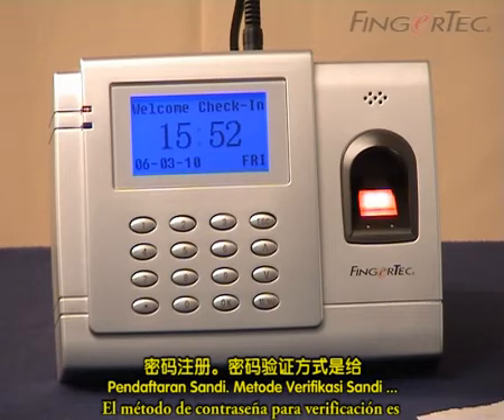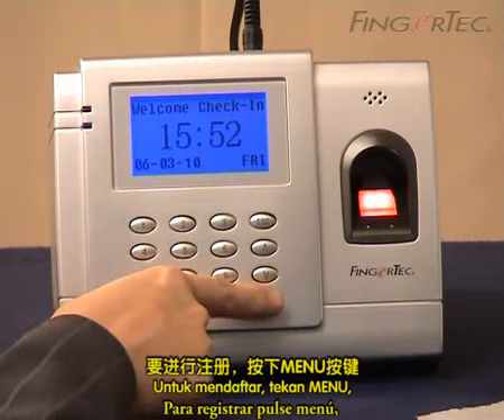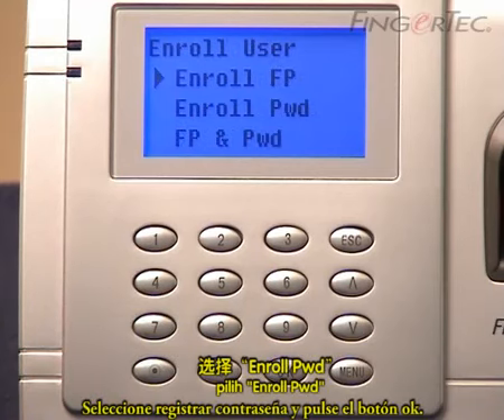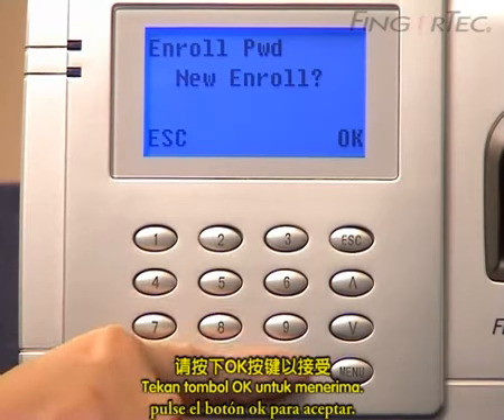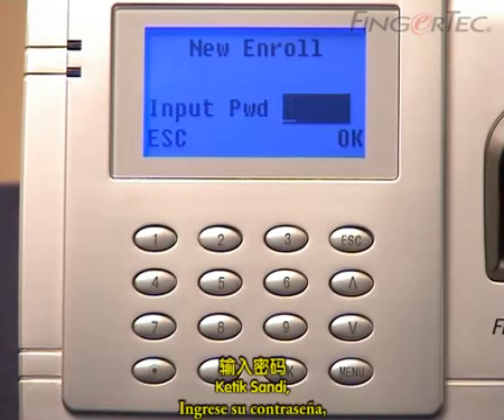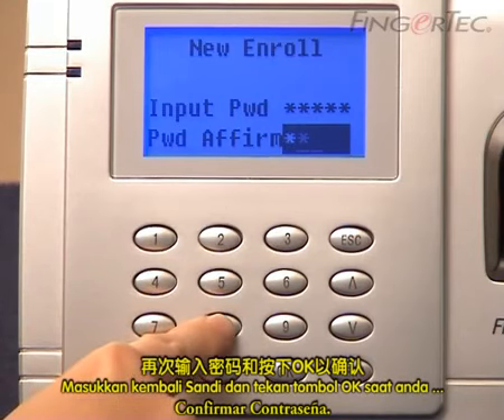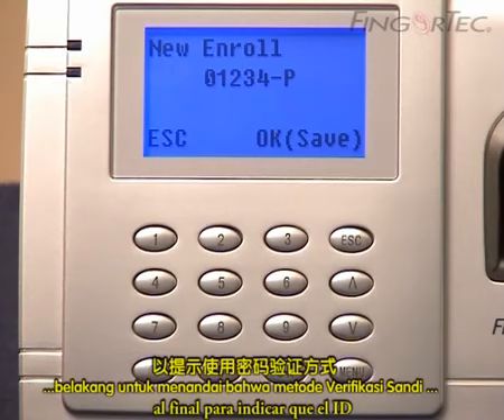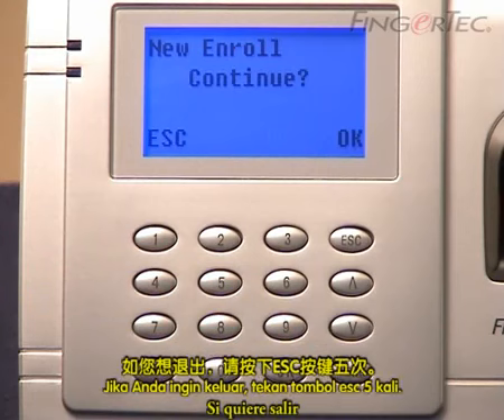AC100_06-Password Enrollment.mp4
We present to you the latest in the AC100 series: FingerTec AC100C!
This model is a step above the previous FingerTec's AC100 for it now
has additional features such as a full colour screen, configuration icons
and USB data management. The AC100C was designed for
cost-effectiveness, so that smaller companies or those with a lower
budget set aside for security and time management systems can still
have FingerTec solutions implemented in their workplace. The
AC100C has an amazing capacity for fingerprint templates and
transaction records, plus it can be synchronized with the Time Control
& Management System (TCMS) for easier data management. Basically,
the AC100C is designed to give you practicality at a lesser cost.